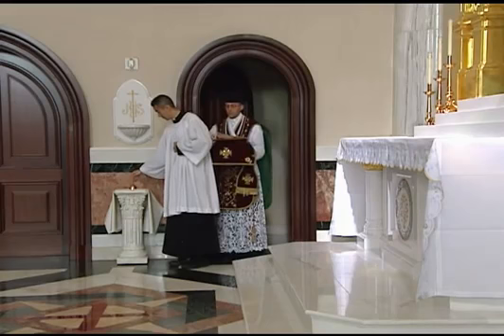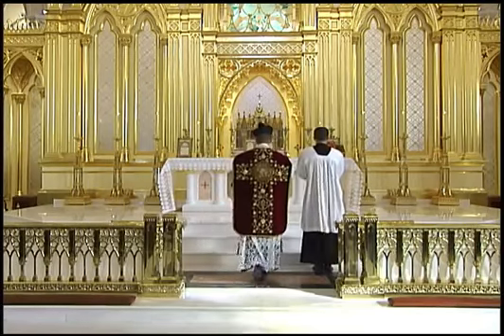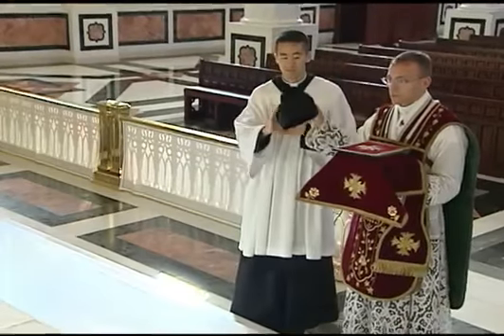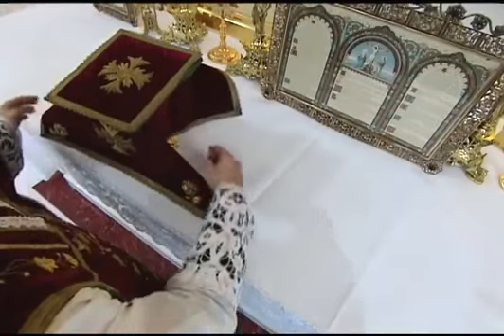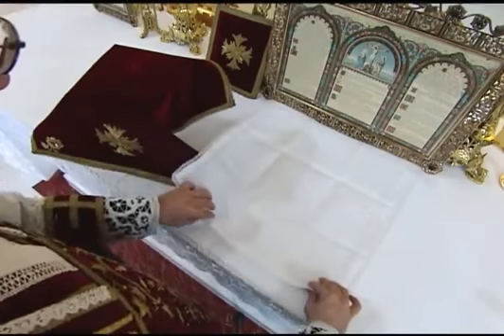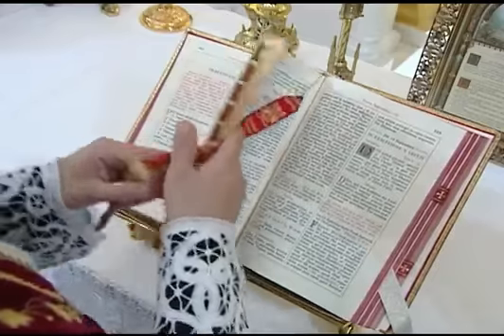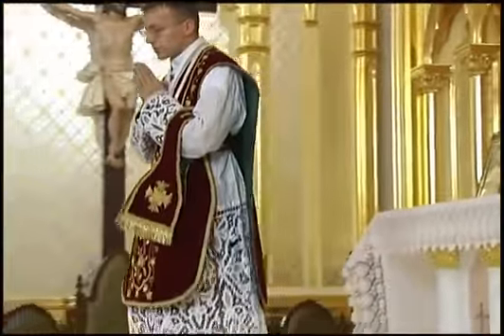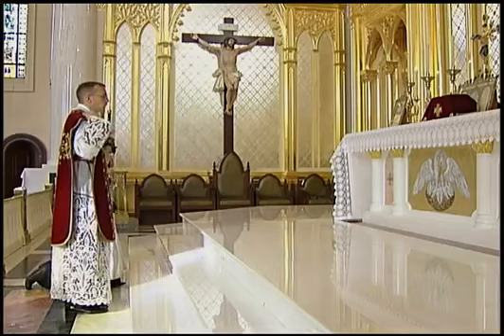How to Say the Traditional Latin Mass Part 3 of 20